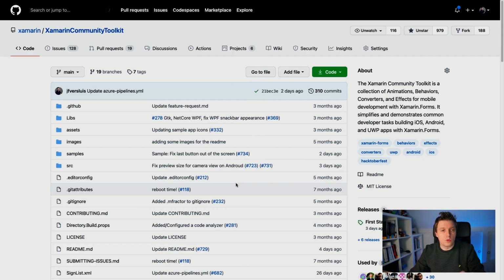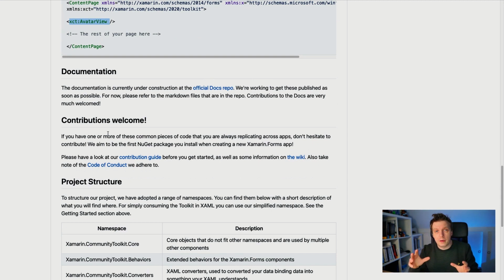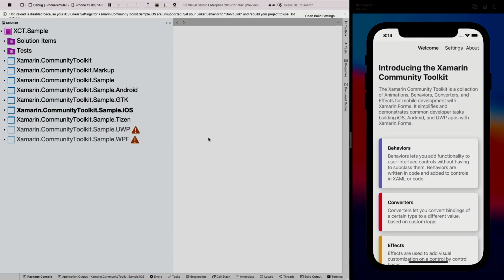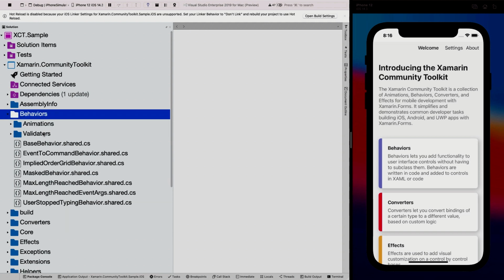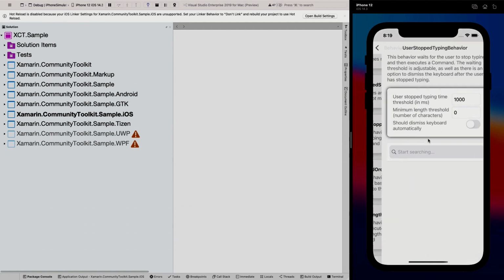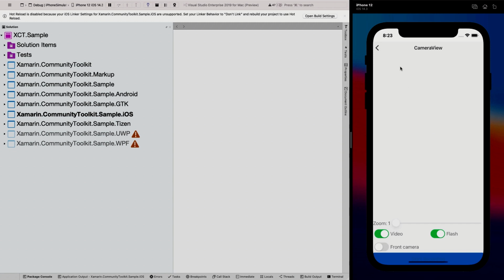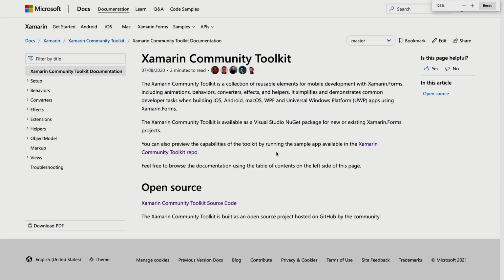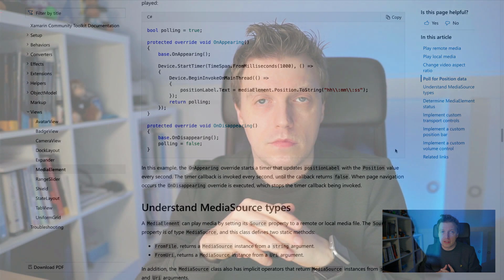Xamarin.CommunityToolkit: Introduction to Your Next Must-Have Package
The Xamarin.CommunityToolkit complements Xamarin.Forms 5 perfectly with all kinds of commonly found behaviors, converters and effects, but also houses complete new controls like CameraView and TabView. While waiting for .NET MAUI, this will be your new best friend.

In this video we will see what the Xamarin Community Toolkit is, have a look at the project structure, go over the sample app, get an exclusive look at the Docs and... The Toolkit is talking to us?!

⏱ Timestamps
0:00 Intro
0:29 What is the Xamarin.CommunityToolkit?
5:36 Xamarin Community Toolkit Repo Overview
10:00 Closer Look at The Project In Visual Studio
13:10 Exploring the Sample App
18:39 Xamarin Community Toolkit Docs
19:00 Very Secret Sneak Preview!
21:46 Outro